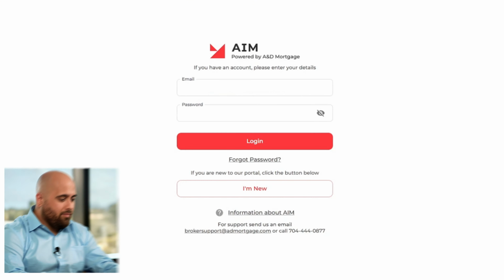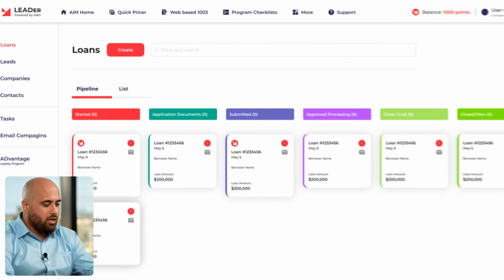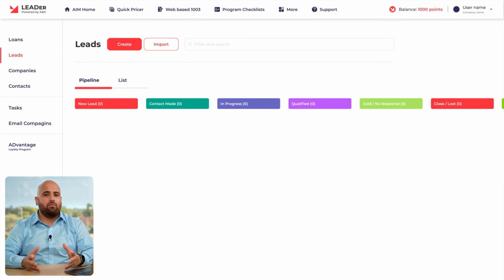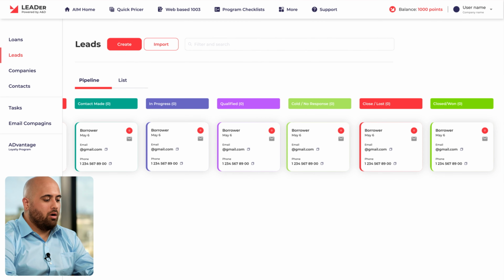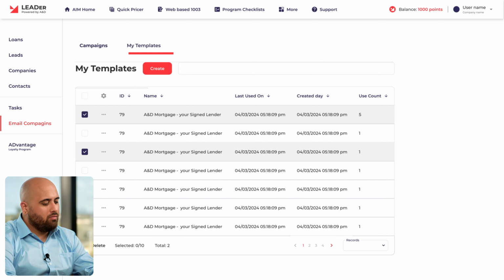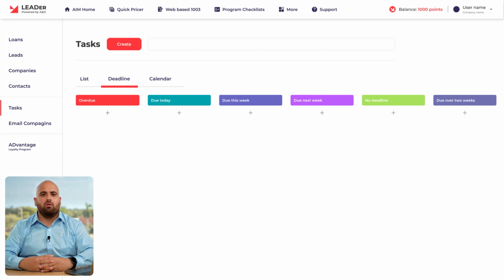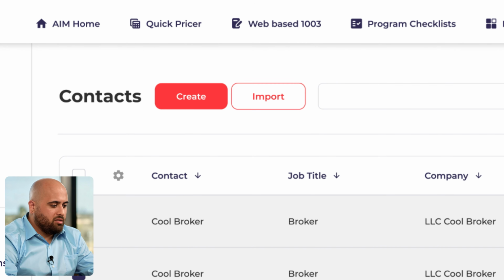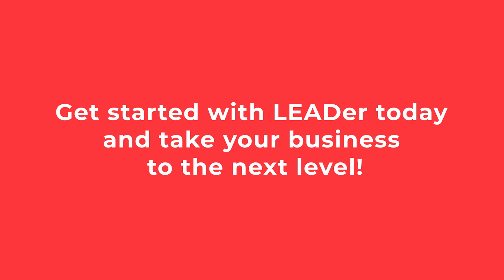LEADer Free CRM for Mortgage Brokers: Track Loans, Manage Clients, Grow Your Business!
Take your business to the next level with LEADer – FREE CRM for mortgage brokers! In this step-by-step guide on a loan officer CRM, you’ll learn how to use this SaaS tool to manage your leads, track loans, and improve client communication. Whether you’re a loan officer, mortgage professional, or real estate agent, LEADer CRM makes it easy to stay organized and efficient.

You’ll discover how to track loan statuses, manage client relationships, and increase lead conversion by staying on top of your tasks. With automated reminders and marketing tools, you can nurture your clients with personalized email campaigns and set reminders for important dates like loan anniversaries or birthdays.

LEADer CRM integrates seamlessly with loan processing systems, allowing you to track progress and make your workflow smoother. You’ll also see how easy it is to organize leads by stages, automate follow-ups, and keep your pipeline moving forward.

A&D Mortgage (NMLS # 958660) is a top wholesale and correspondent lender, bringing first class service.  We are a nationwide lender able to conduct business in 40+ states.

Join the more than 6,000 companies who’ve already chosen A&D Mortgage as their long-term partner to expand their pipeline!